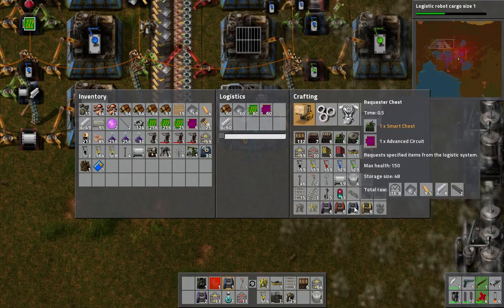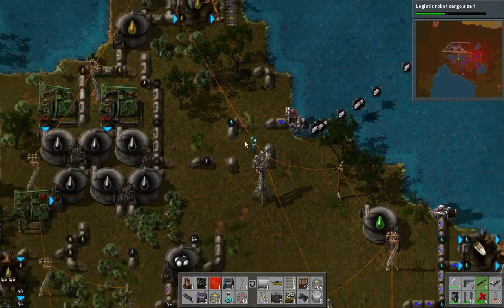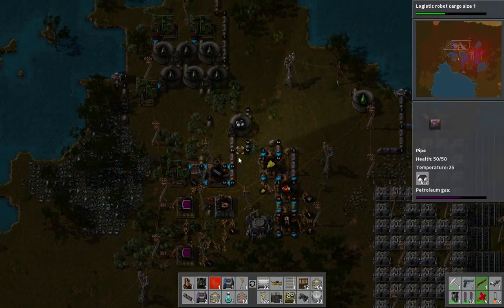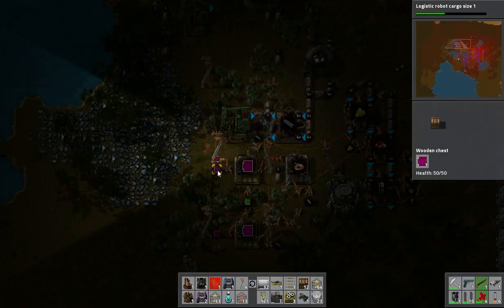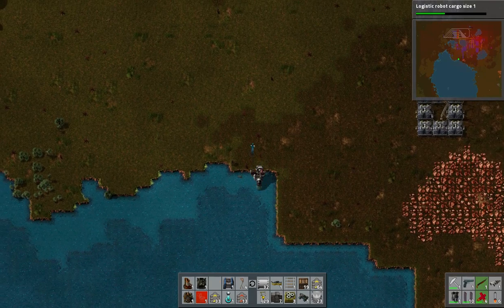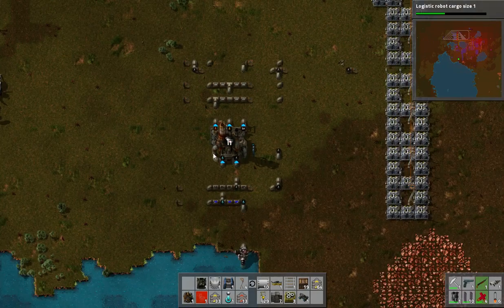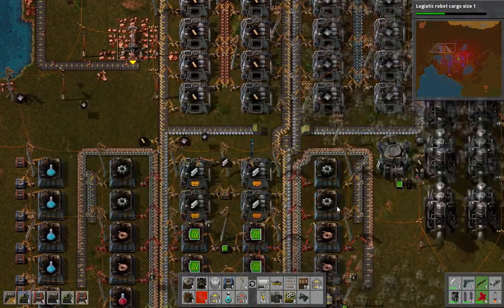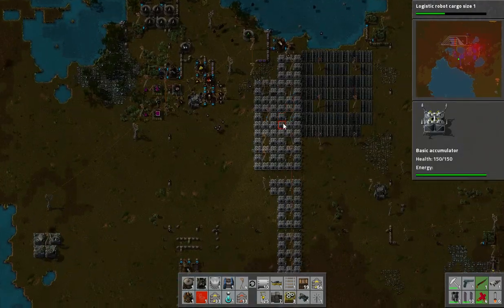Willcol100 Plays Factorio I redisgn the Oil System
I start to plan out a much more practical Oil refining system.